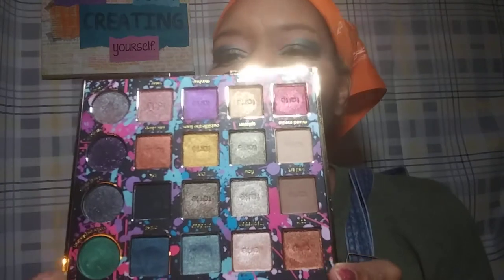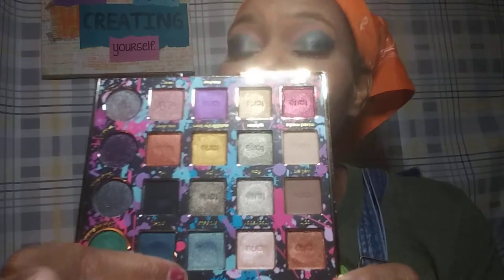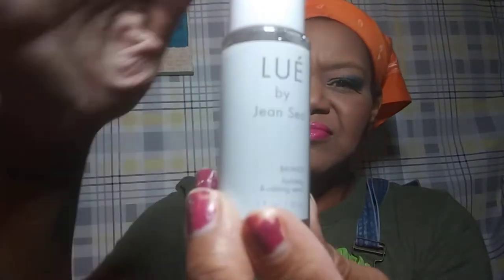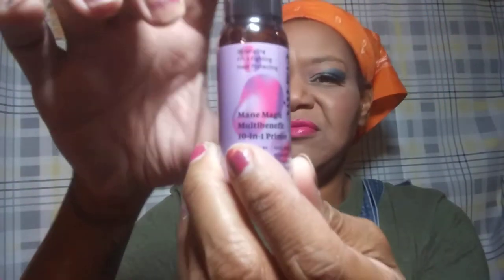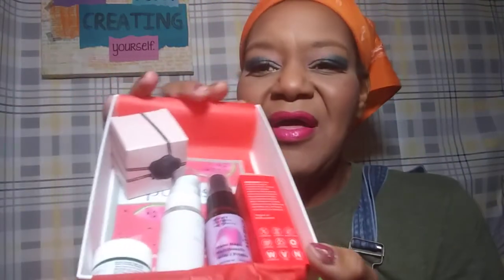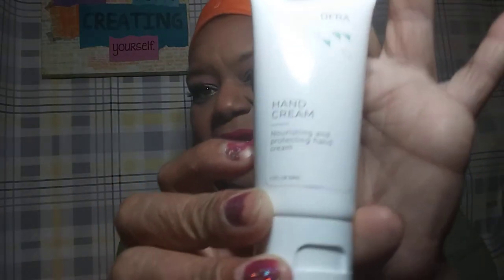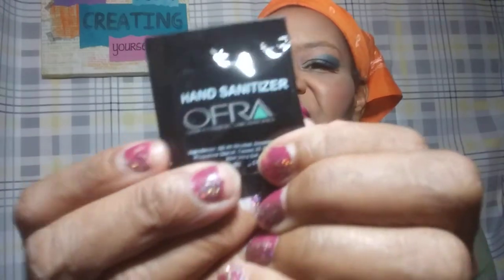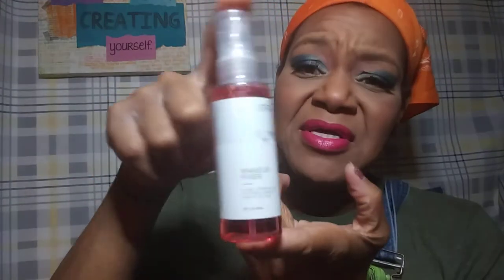allure beauty box Ofra cosmetics mystery bag Unboxing April 2020